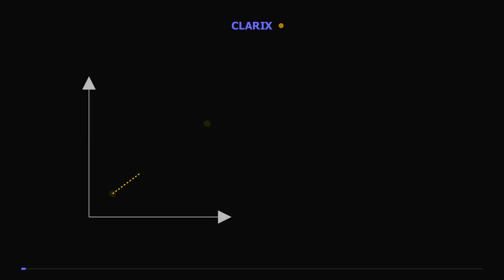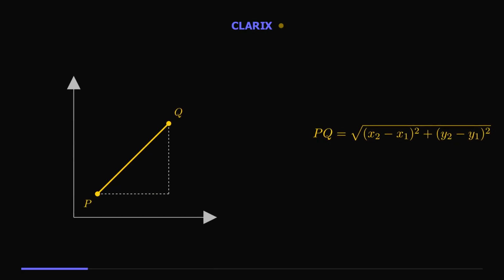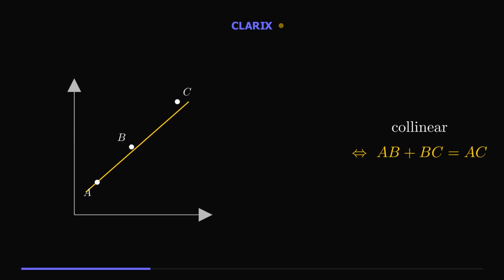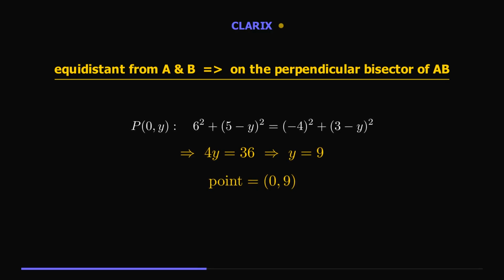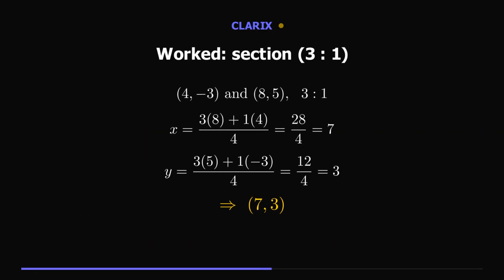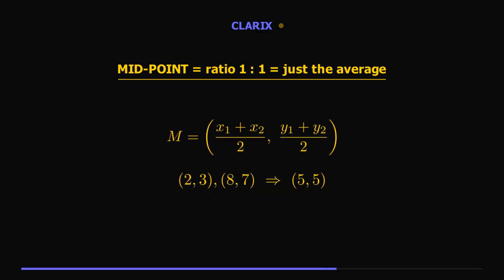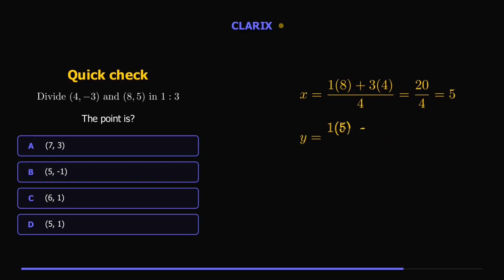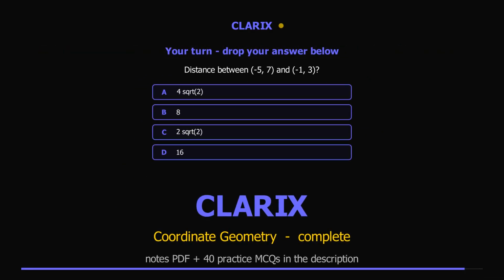Coordinate Geometry Class 10 – Distance & Section Formula | CBSE Ch 7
Coordinate Geometry Class 10 (CBSE Maths, Chapter 7): the distance formula and the section formula — find the distance between any two points, and the exact point that divides a segment in any ratio.

We cover the distance formula (from Pythagoras), distance from the origin, collinearity, naming triangles and quadrilaterals by their side lengths, equidistant points, then the section formula, the k:1 trick to find a ratio, the mid-point formula, trisection, and parallelogram problems. Plain English, board-exam ready.

TIMESTAMPS
0:00  Hook
0:19  The distance formula
0:47  Distance from the origin
1:05  Worked example (distance)
1:20  Collinearity
1:35  Naming the figure
1:54  Equidistant points
2:20  The section formula
2:49  Worked example (section)
3:09  The k:1 trick (finding a ratio)
3:30  Mid-point formula
3:50  Trisection & parallelogram
4:09  Quick MCQ
4:42  Recap & your challenge